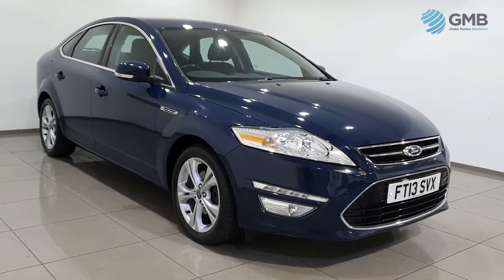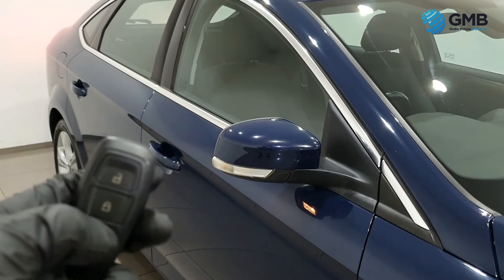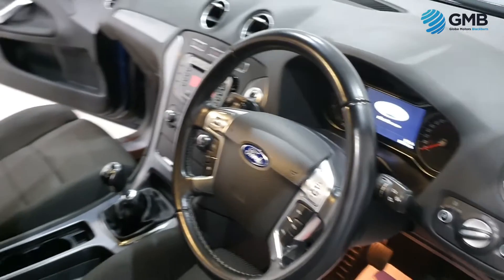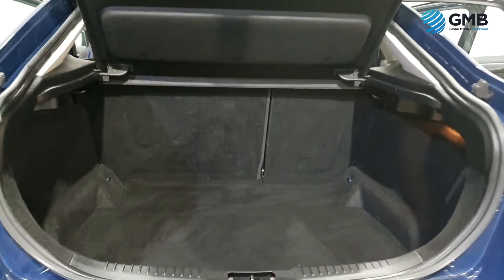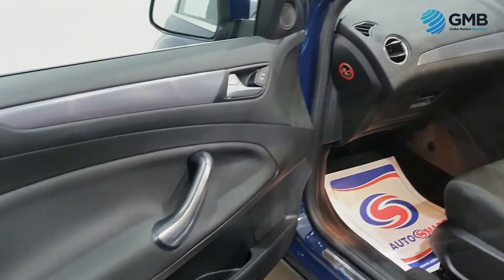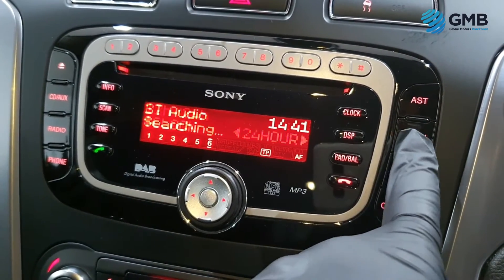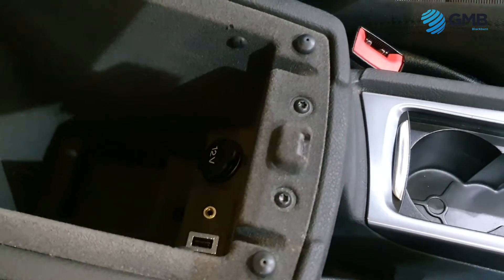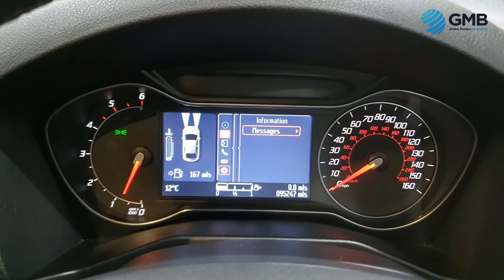FORD MONDEO 2 0 TITANIUM TDCI 5d 138 BHP